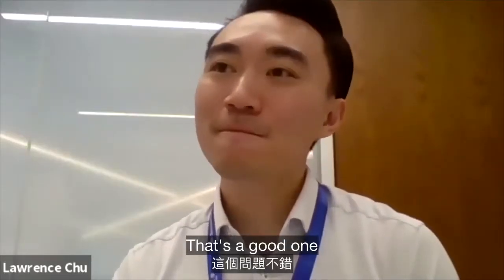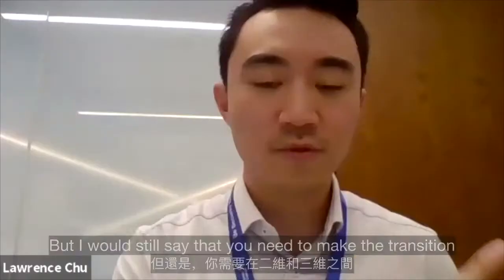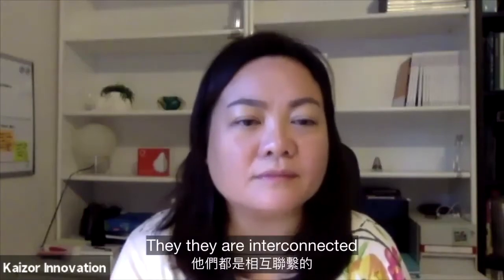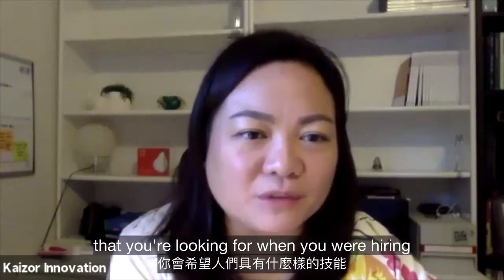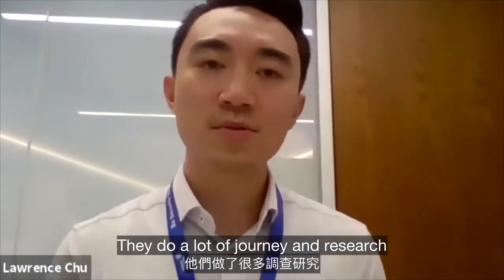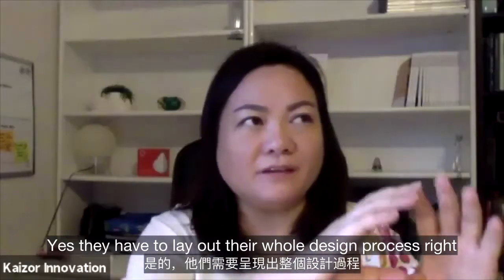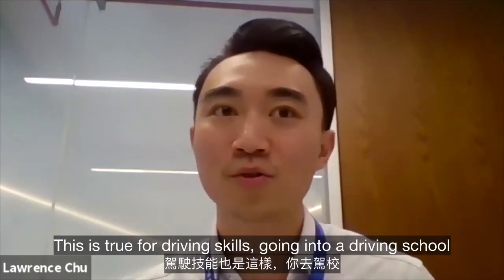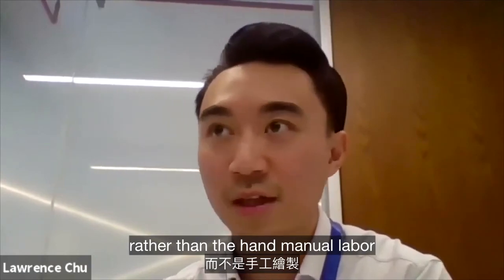Johnson Controls–Hitachi Lawrence Chu - What are the skill sets that UX hirers are looking for?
Now we've seen a gap in the UX industry as employers find it hard to recruit experienced UX talent while there're a lot of people trying to get into the UX industry.

00:00 What are the differences between industrial design skill sets and UX?
08:20 How to learn the knowledge of UX?
10:50 What are the skill sets that UX hirers are looking for? (Top 3 skills)
18:40 Why should UX candidates pay more emphasis on portfolio?